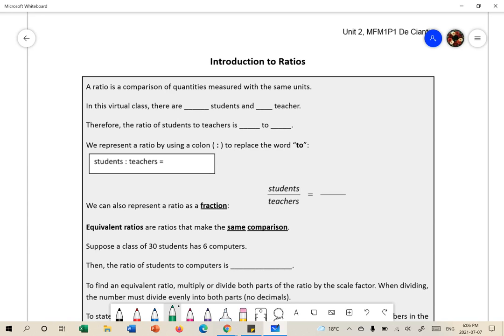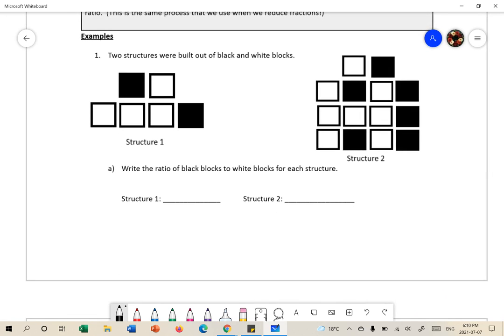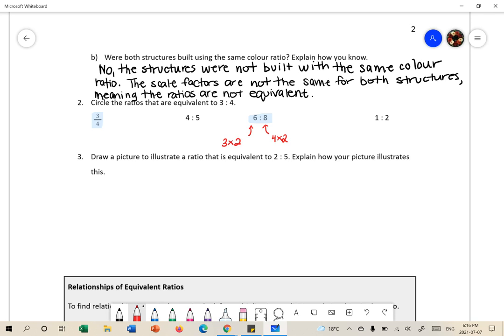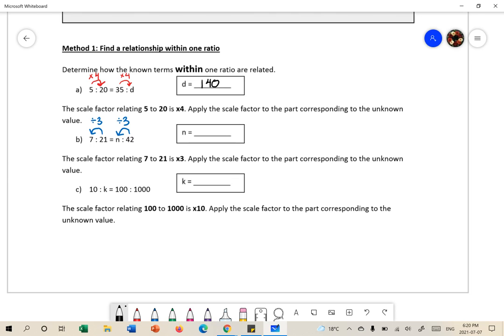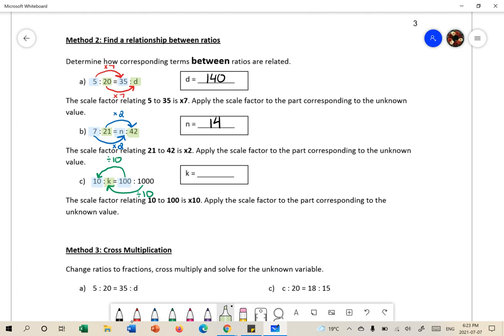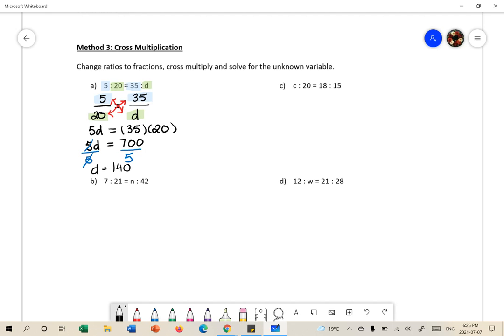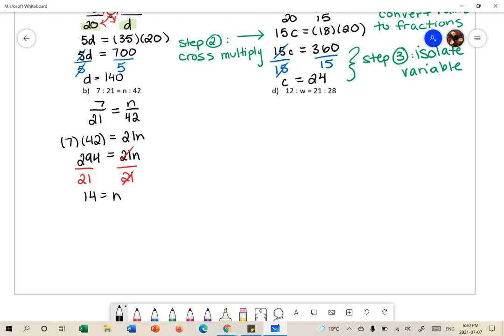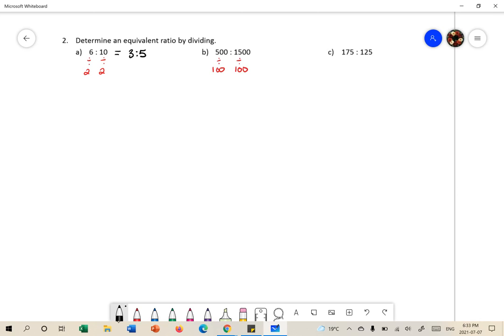Ratios and Proportions Lesson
Introduction to ratios and scale factors to create equivalent ratios